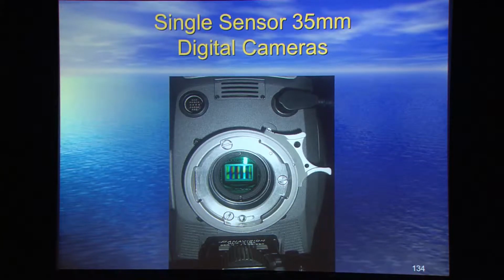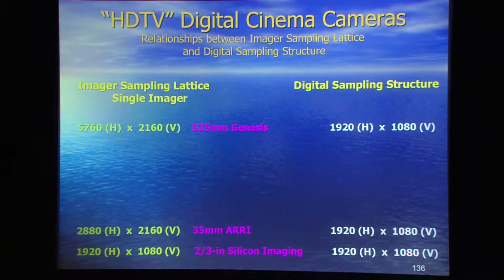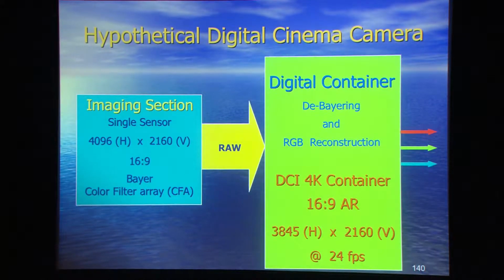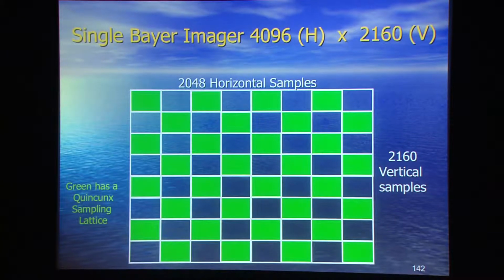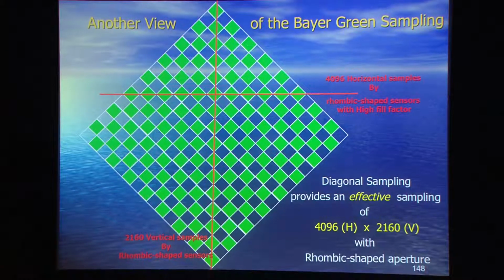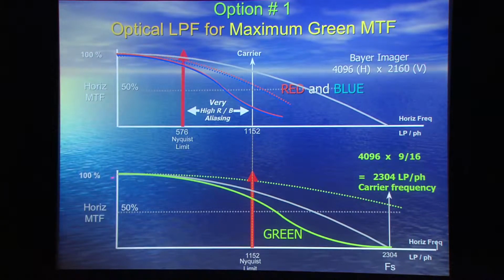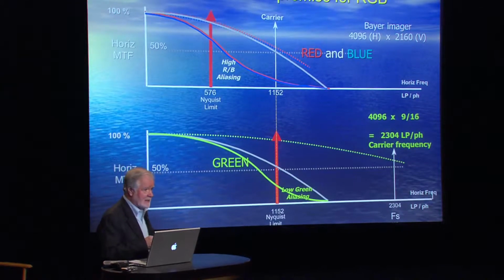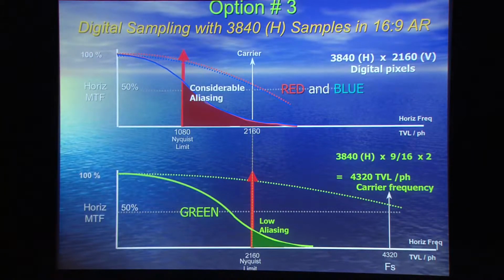Demystifying Digital Camera Specifications 6/7: Single Sensor Cameras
Demystifying Digital Camera Specifications.
Part 6: Single Sensor Cameras
Focus on Bayer Pattern Sensors

IMPORTANT: This content is copyrighted property of Panavision, Inc.

• I neither own this presentation, nor did I ever take part in its production.
• I merely de-interlaced this video to proper 60fps at 1080p.
• Should, at any point, Panavision request the removal of this video, I will oblige.